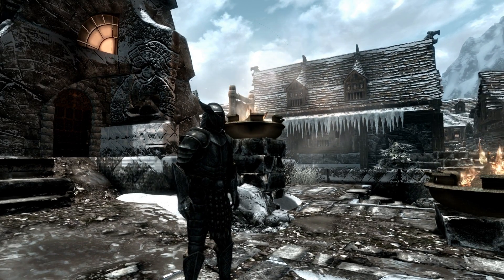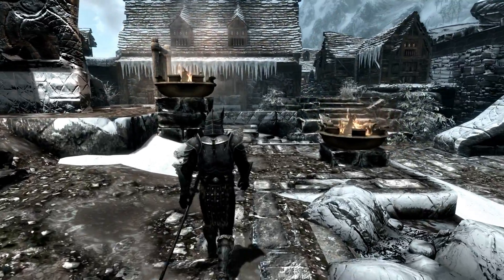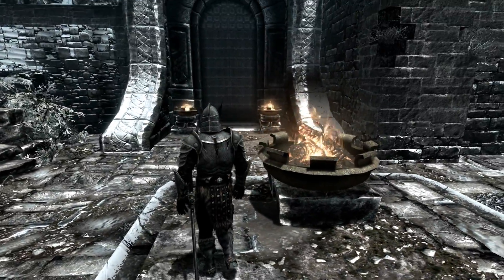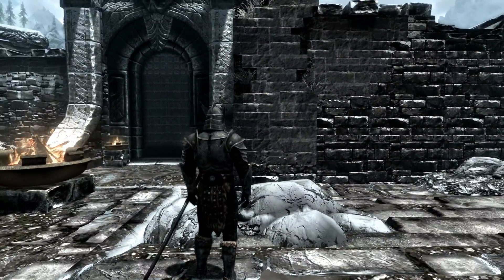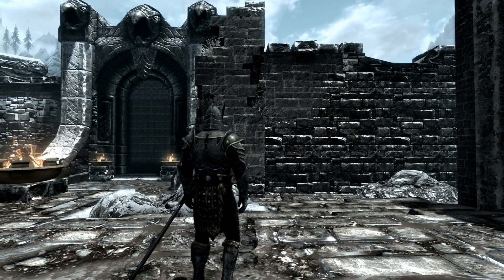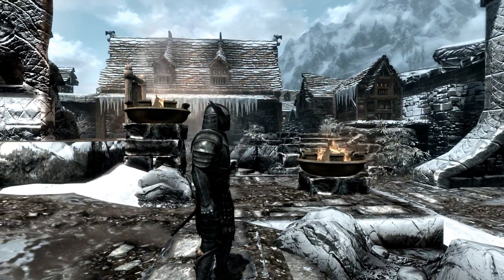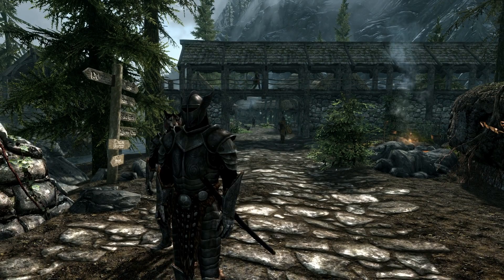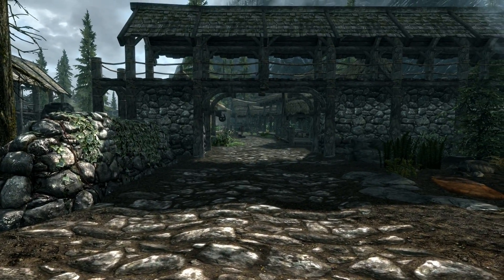Skyrim shadow issues: Shadow bias scale.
This video is a part of my shadow tweaking guide for Skyrim.

In this video I explaing how shadow bias scale bug looks like and behaves ine game, what it's caused by and how to fix it.

As for some trivia, believe me or not, this video took more than 100 takes to make. Yeah, my English isn't really all that great :D